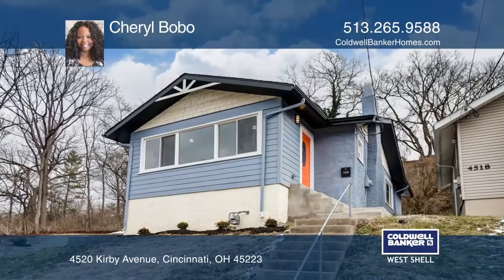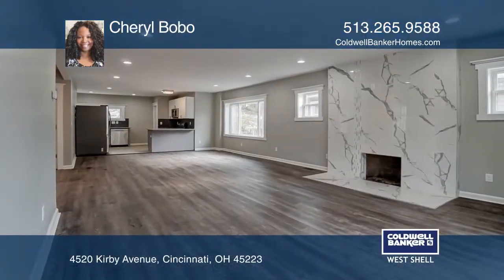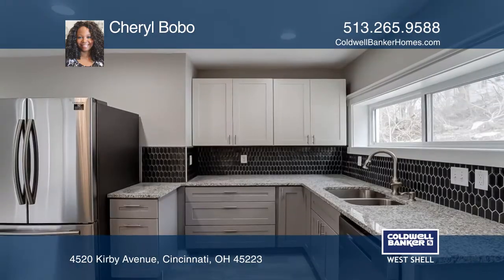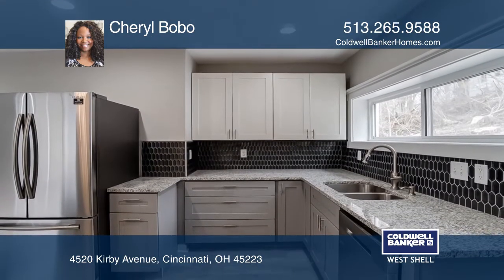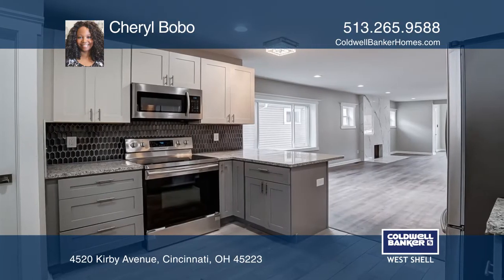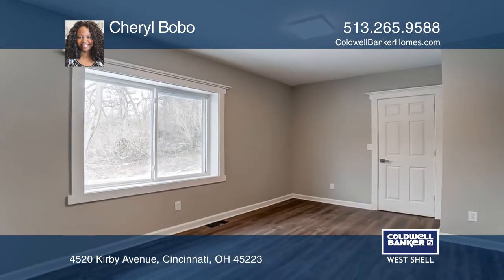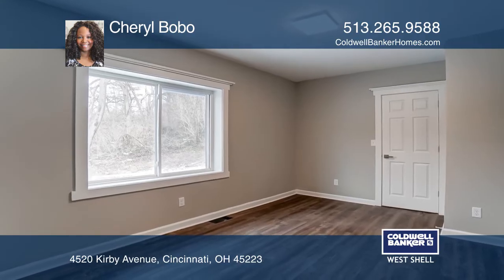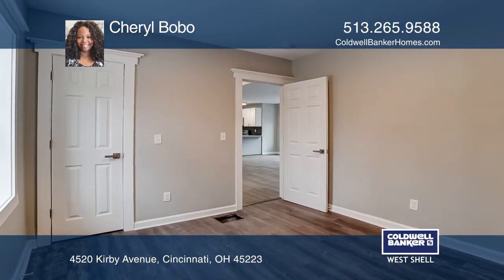4520 Kirby Avenue Cincinnati, OH | ColdwellBankerHomes.com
4520 Kirby Avenue, Cincinnati, OH

Phenomenal renovation in the heart of Northside! This two bedroom, one bath has been completely renovated from top to bottom with exquisite care! Open floor plan with an abundance of natural light and the convenience that comes along with entertaining. The kitchen has beautiful cabinetry, stainless-